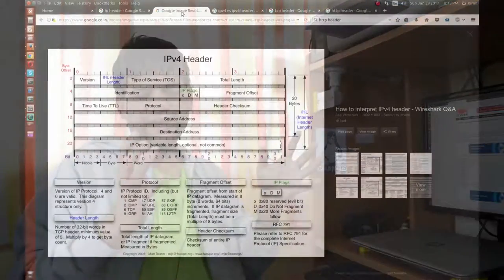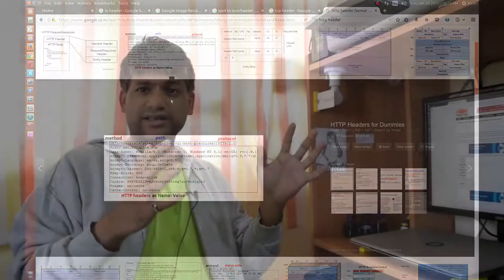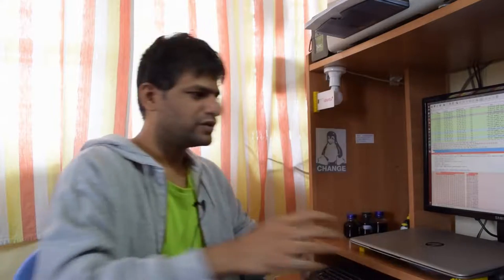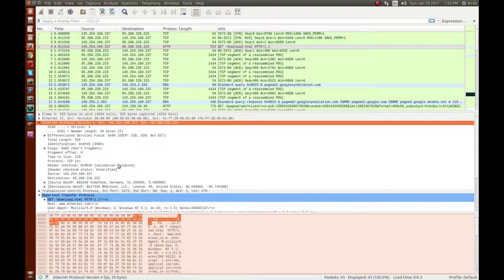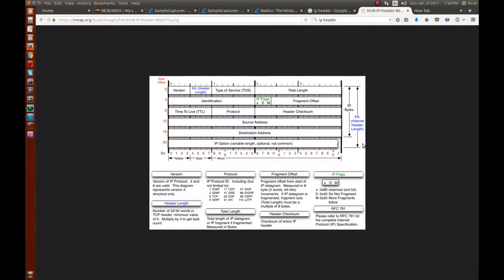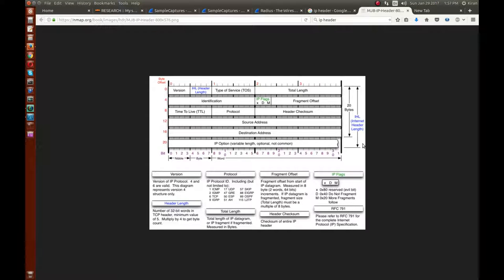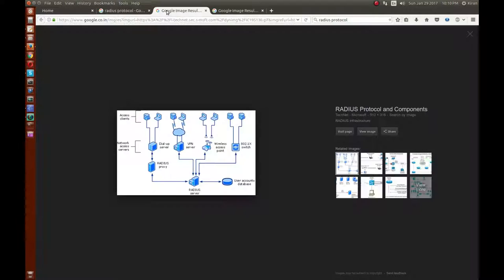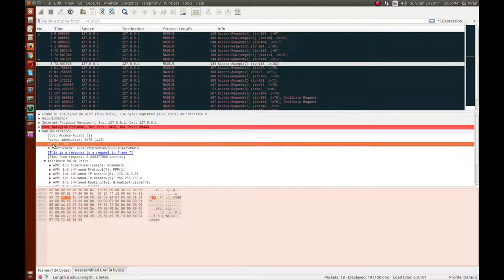180 Networking Protocols Ep8 - Network Protocol Fixed size Headers vs Dynamic TLVs Type Length Value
You can now join classes on Networking, Linux, Systems software and software architecture. For more information kindly visit:

and post your queries on Youtube comments :)